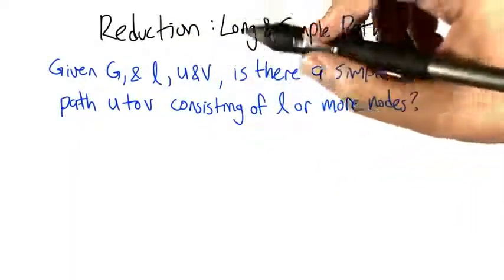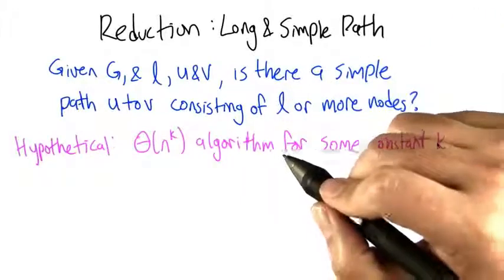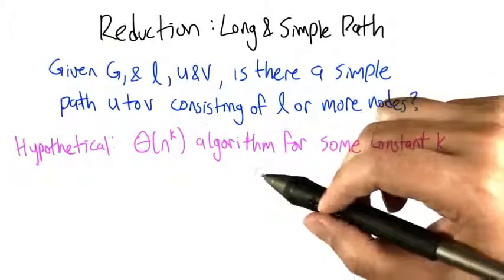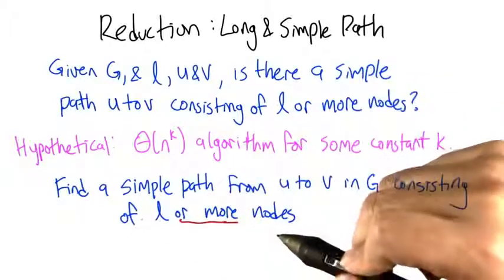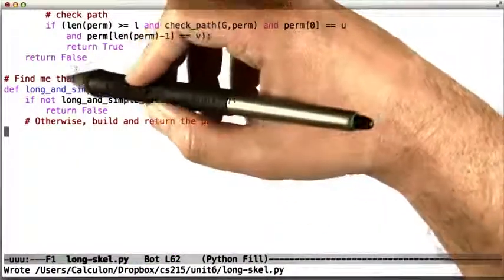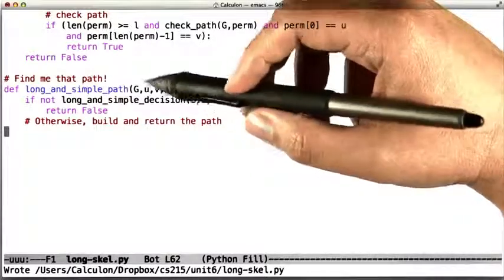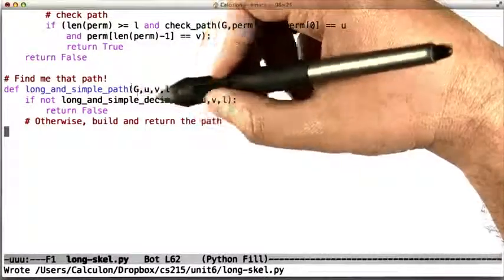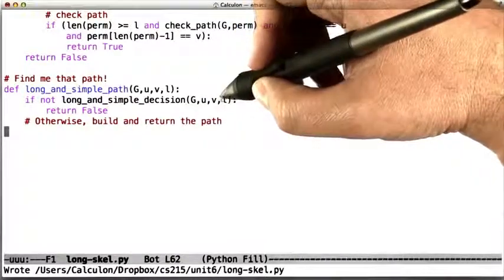13 Reduction Long and Simple Path